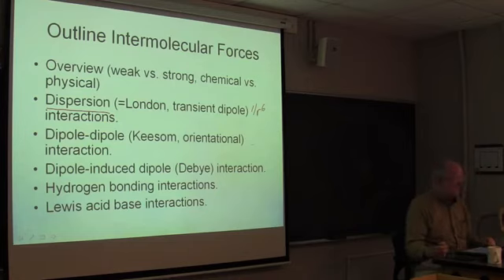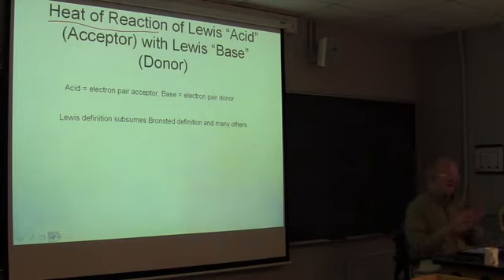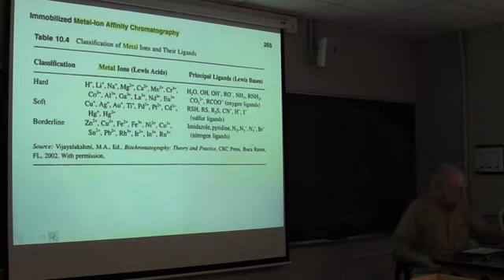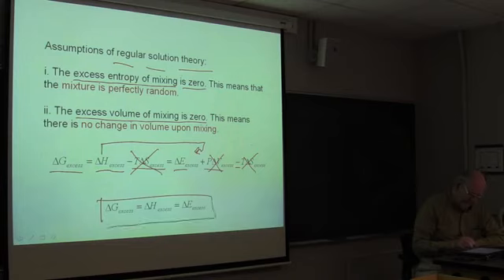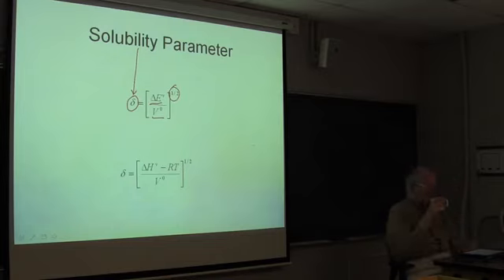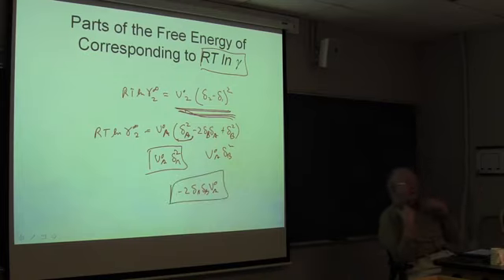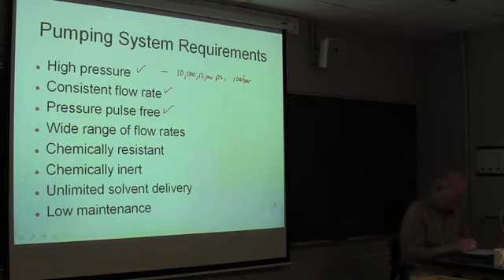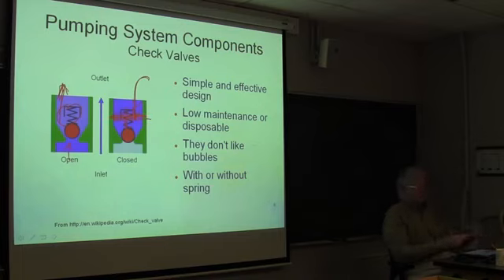March 22, 2024